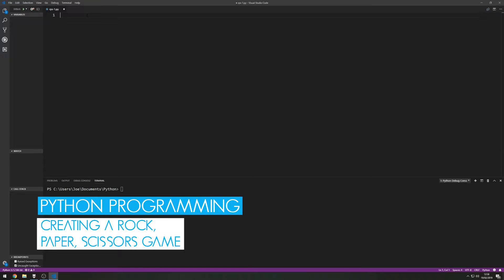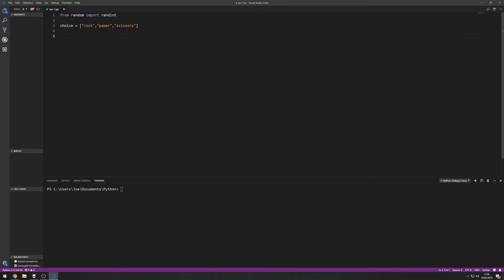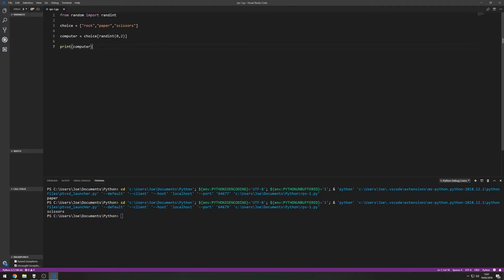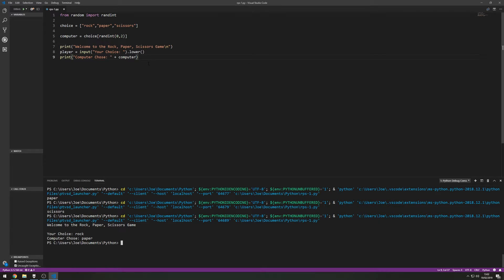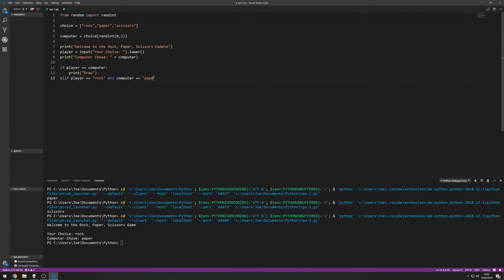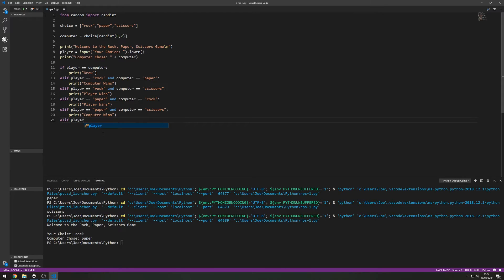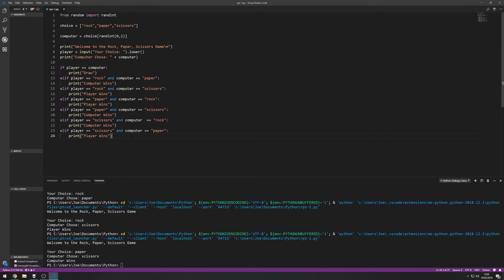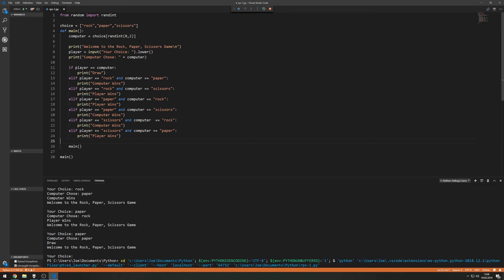Python Programming - Creating a Rock, Paper, Scissors Game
Welcome to another video of the Python Programming tutorial series here on Tutorial Spot.

In this quick video I will show you how to create a simple Rock, Paper, Scissors game. This game requires random module, user input, and selection through the use of if/elif statements.

I hope you enjoyed or found it useful.

Visual Studio Code / Python 3.7.2 was used to make this tutorial.